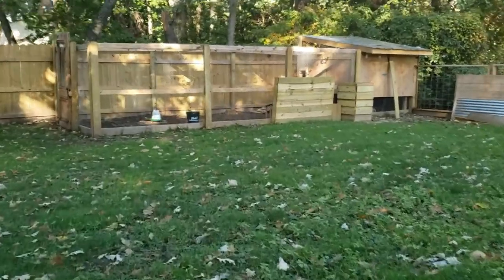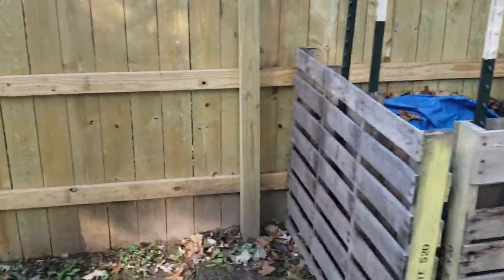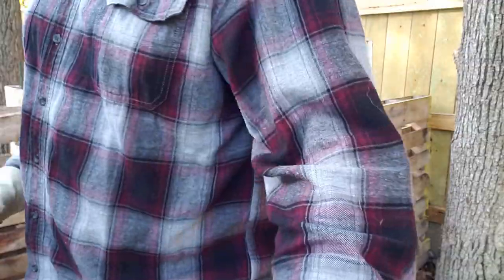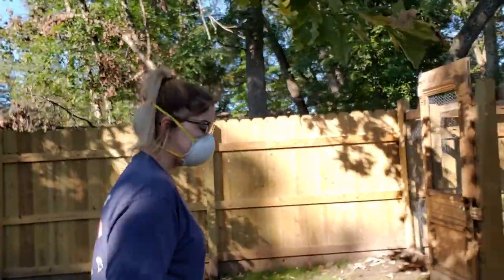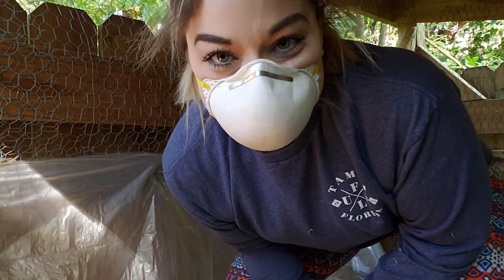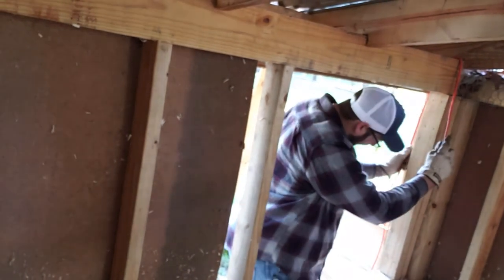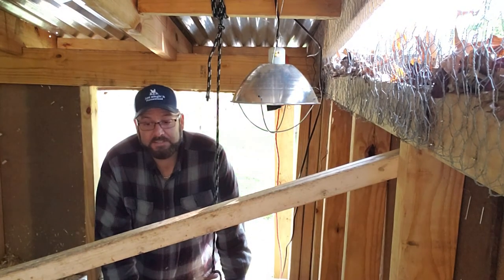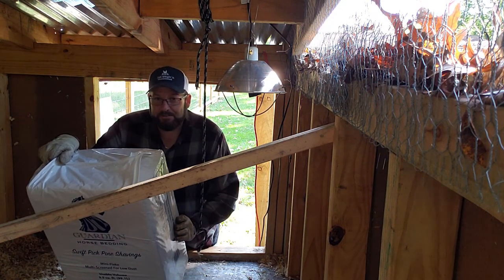Winterizing the coop | Another compost container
Today's video we take a break from the kitchen remodel to winterize the chicken coop and build a another compost container.